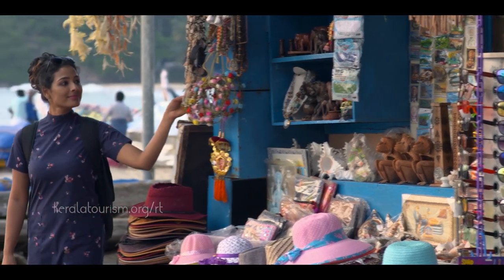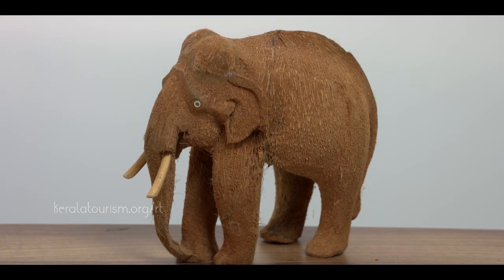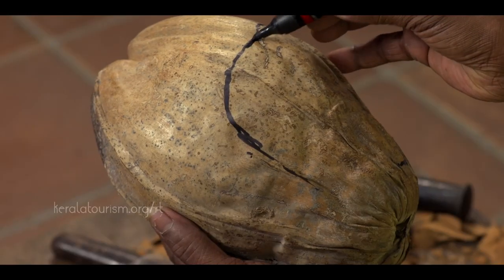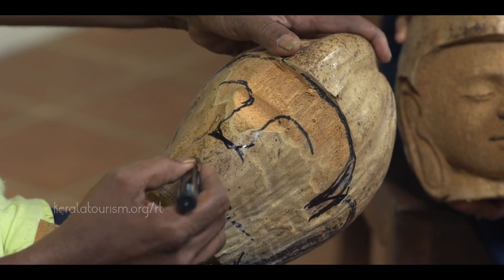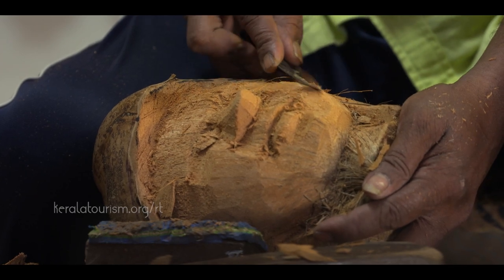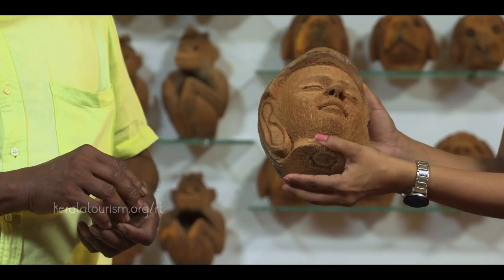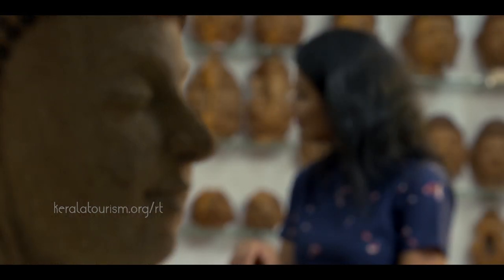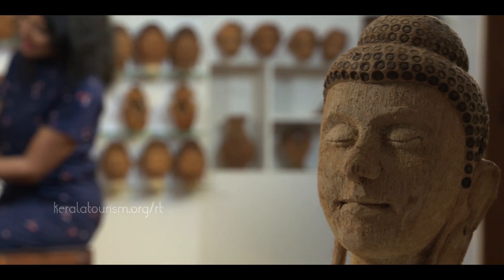Experience the Art of Handicrafts | Learning Experience Packages |Kerala Responsible Tourism Mission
Handicraft making of Kerala is world-renowned. Exquisite and intricate are the handicraft products of the State.  Responsible Tourism Mission's Learning experience packages will let you learn the art of handicrafts making.